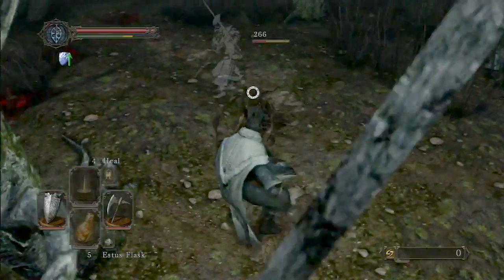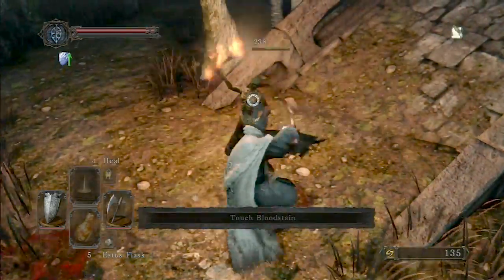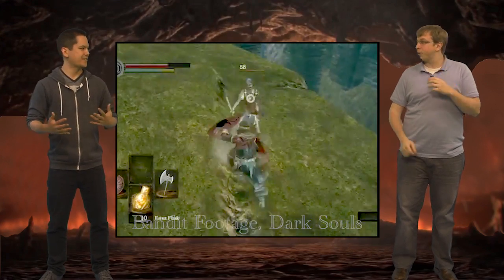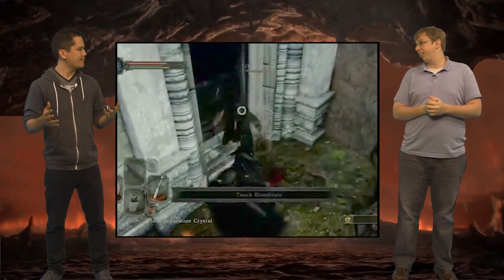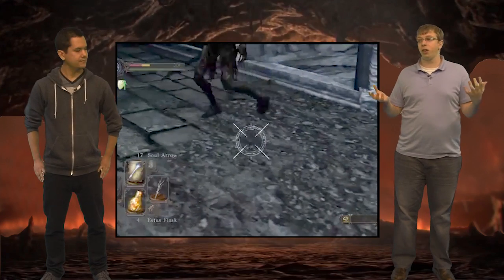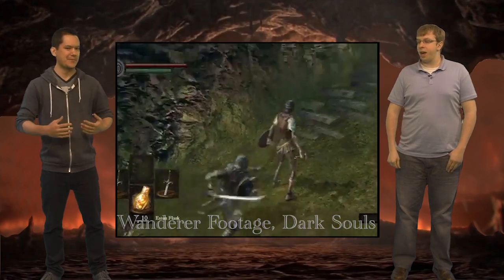Dark Souls 2 Weekly - Starting Classes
This week we talk about the starting classes in Dark Souls II.